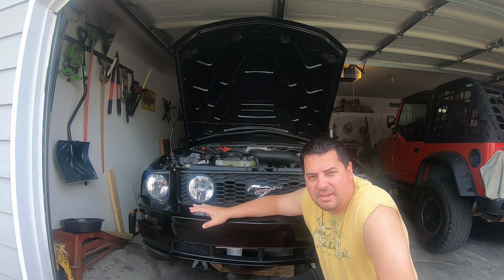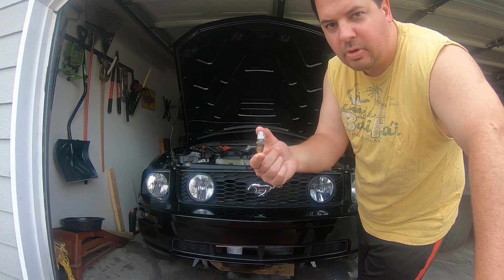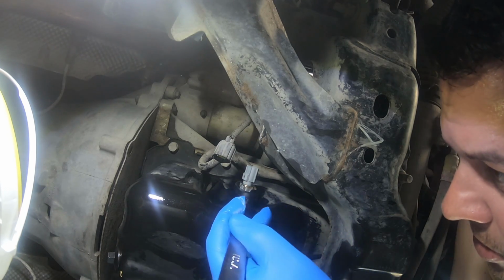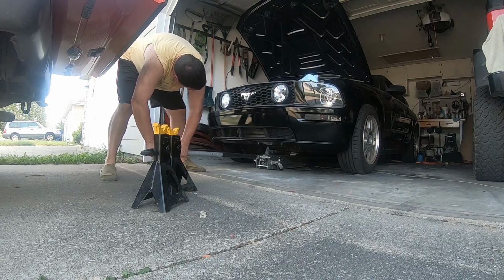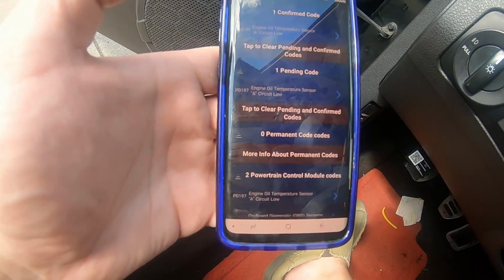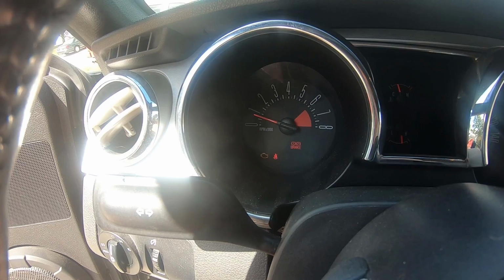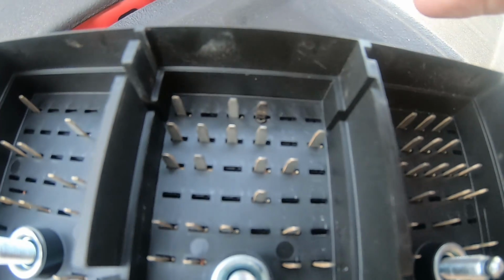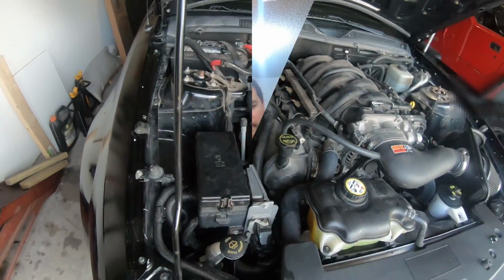2005 Ford Mustang GT Copart Rebuild Part 16 | She's Hot!!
Who's ready to see this Mustang hit the road!? I know I am! But...